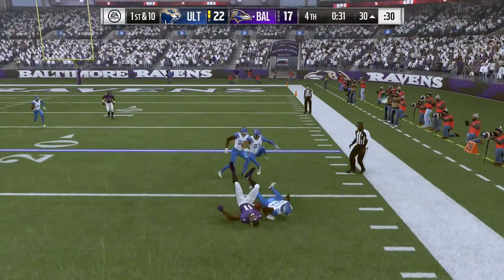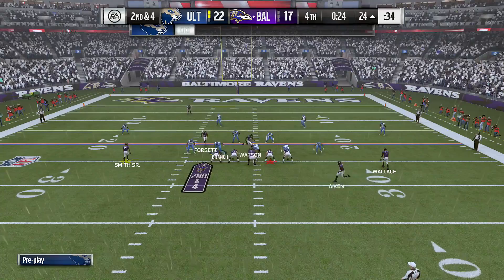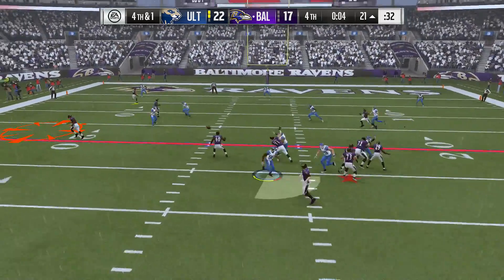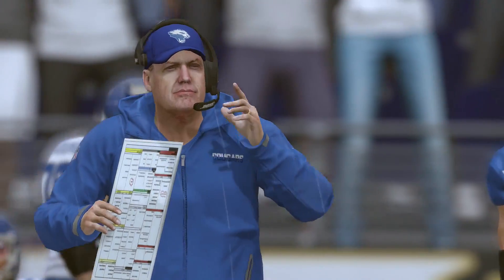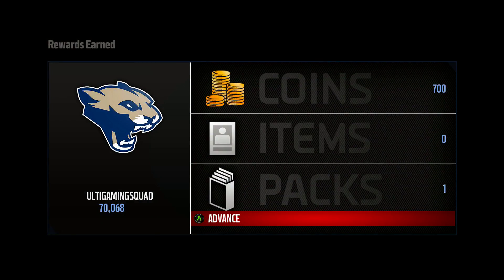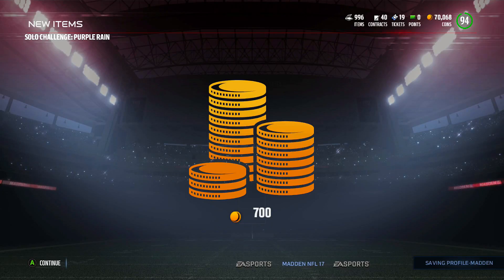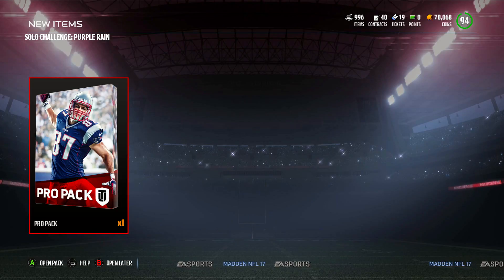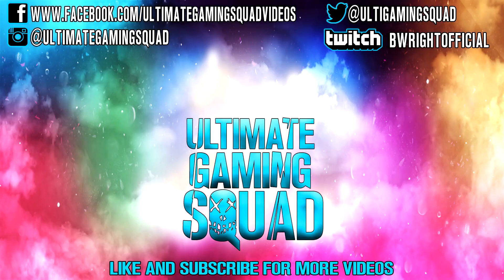Madden NFL 17 | MUT NFL Journey II | Blame The Weather Challenge #4 | Purple Rain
This is strictly gameplay of the NFL Journey II Blame The Weather Challenges. Hope you enjoy!